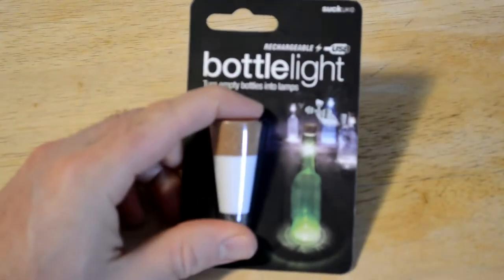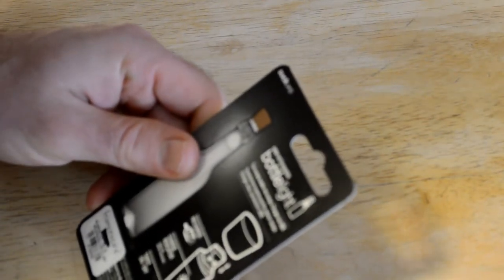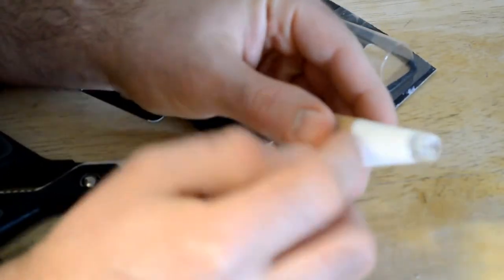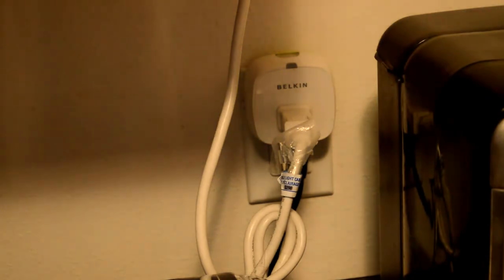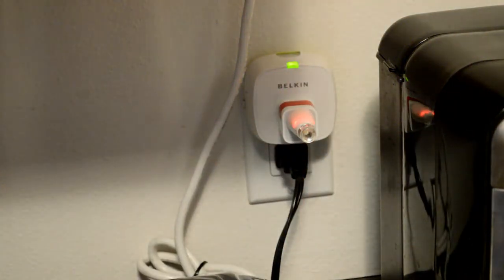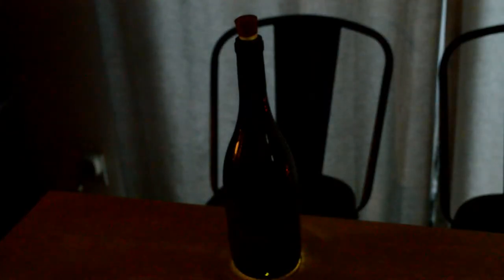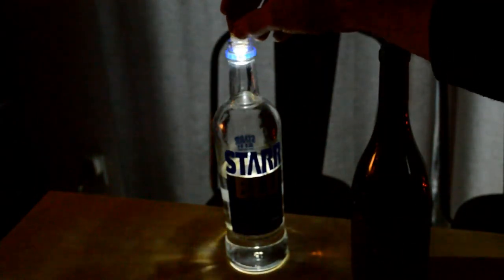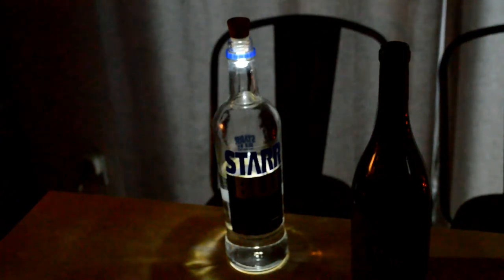SuckUK BottleLight USB Rechargeable LED Light Review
Watch the 9malls review of the SuckUK BottleLight USB Rechargeable LED Light. Is this small LED light actually worth $18? Watch the hands on test to find out.